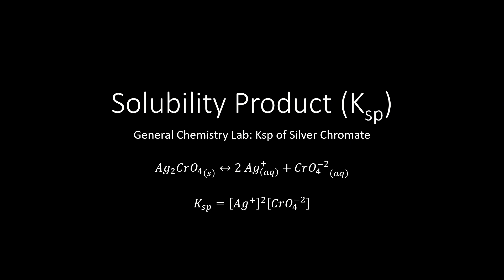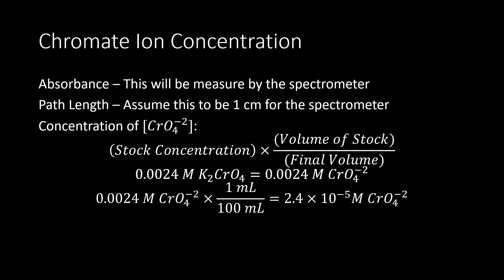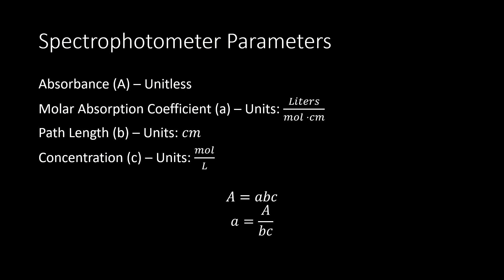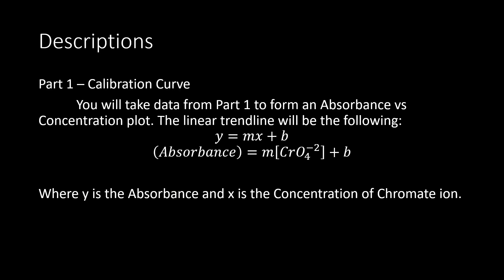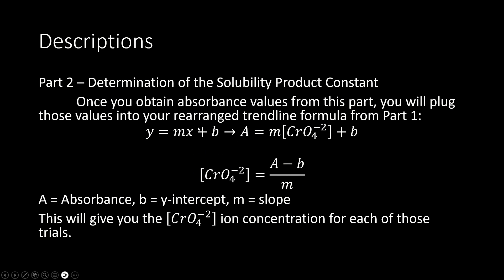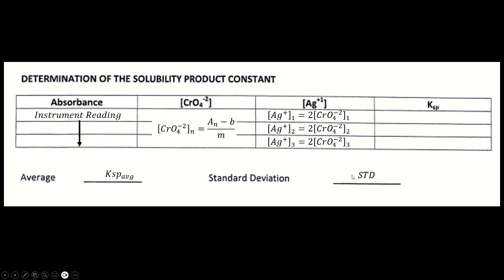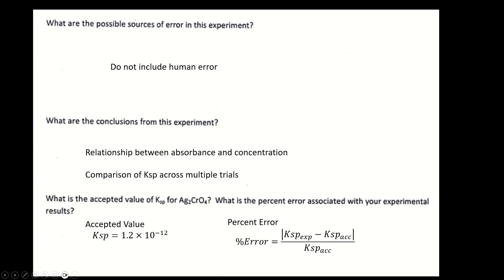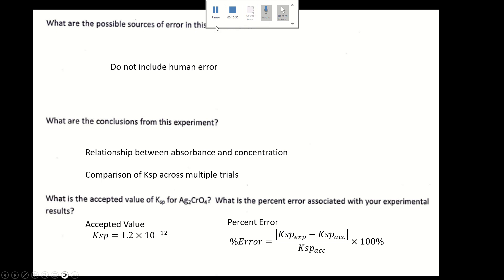Ksp Solubility Product Lab Datasheet - Silver Chromate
A guide for completing the Solubility Product (Ksp) Experiment Datasheet for Silver Chromate in General Chemistry